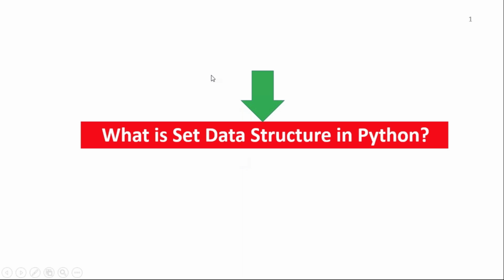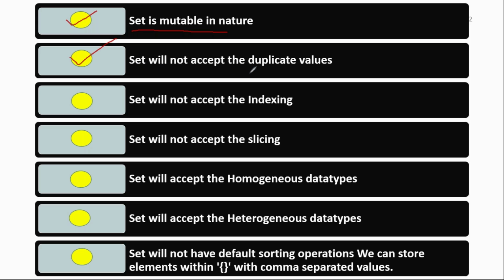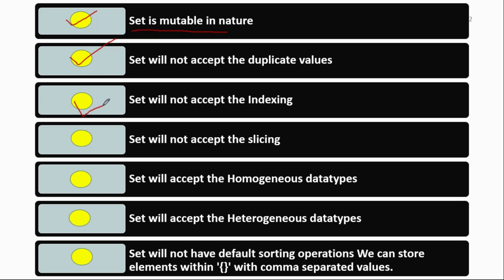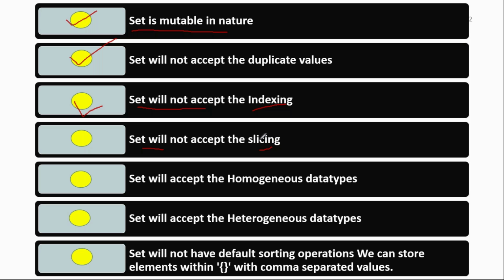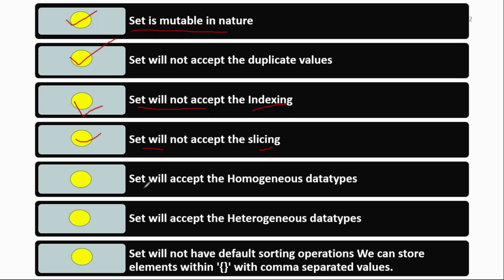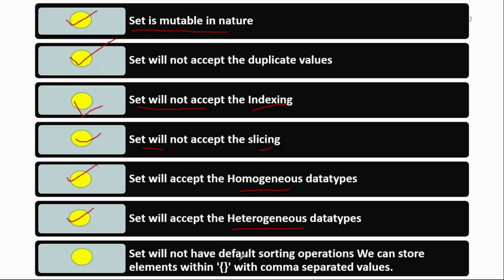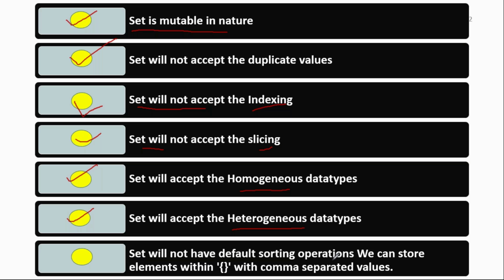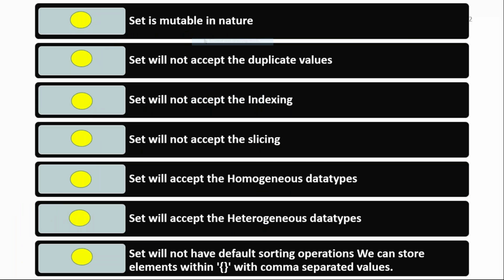121 Set Data Structure in Python